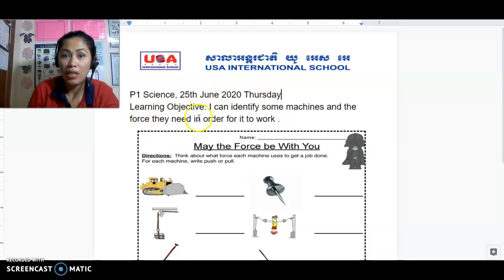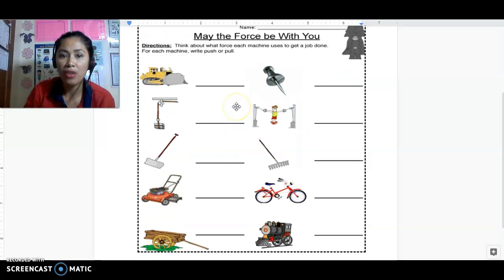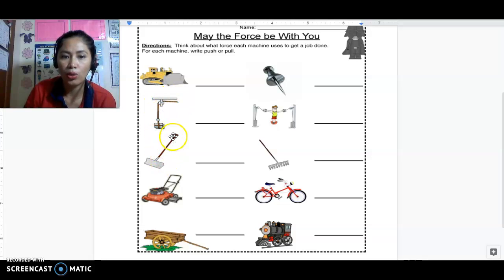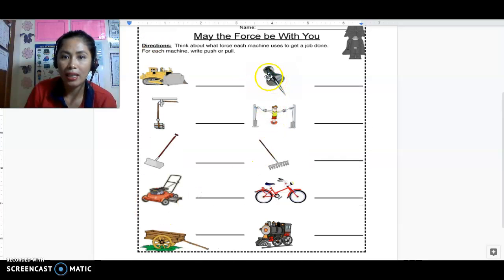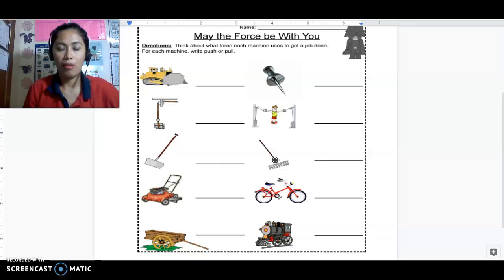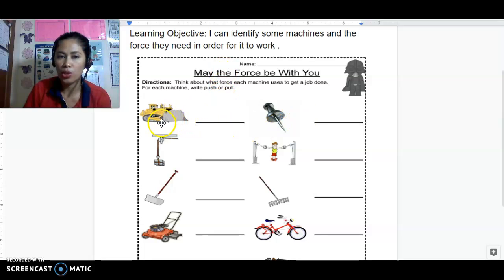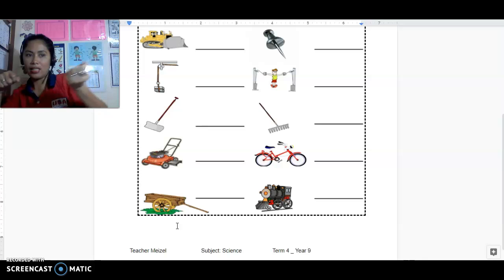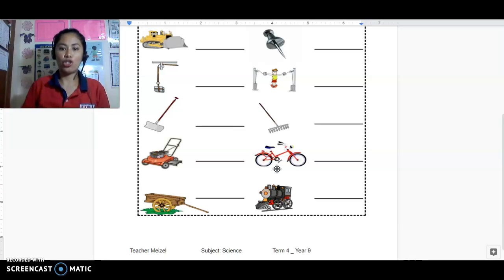June 25, 2020 _ P1 Science